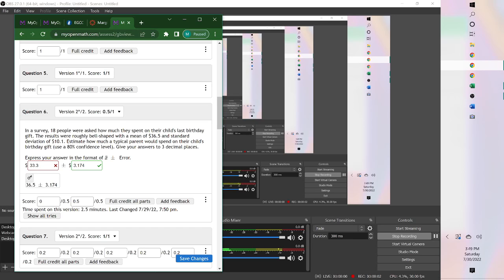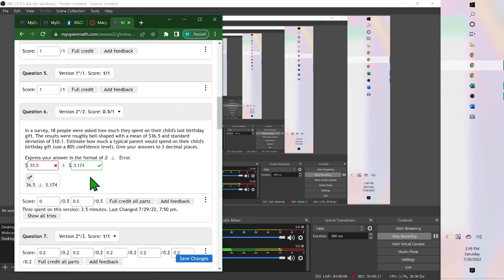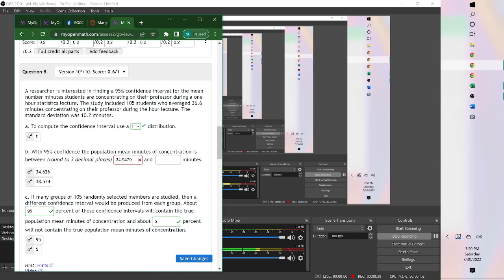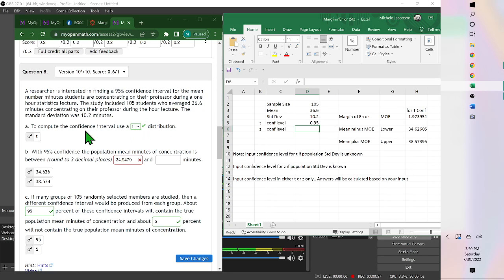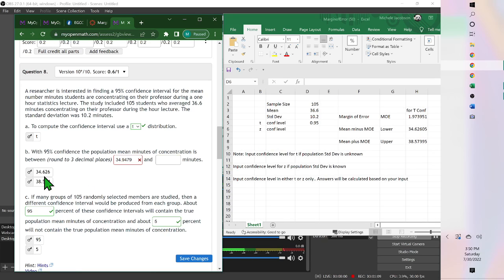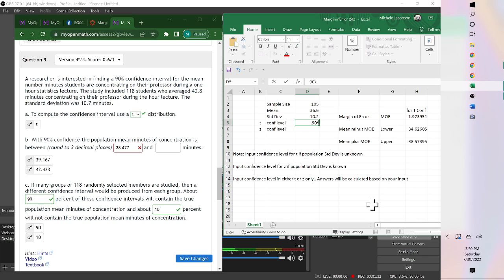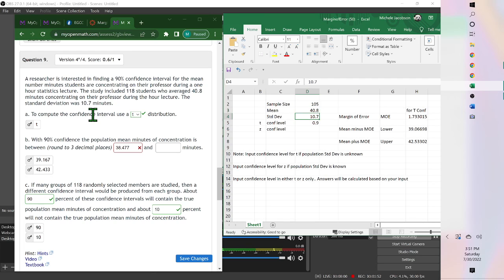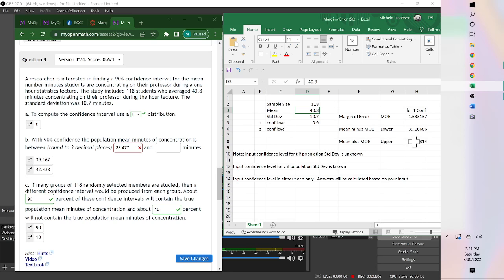CHAPTER 8 3 PROBLEMS MEAN CONFIDENCE INTERVALS